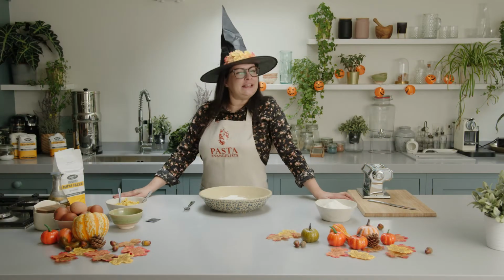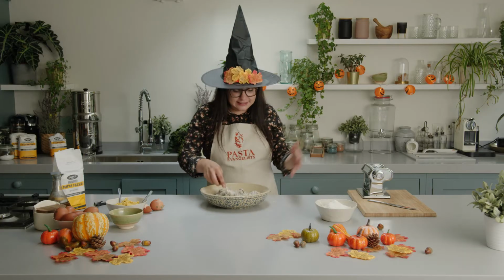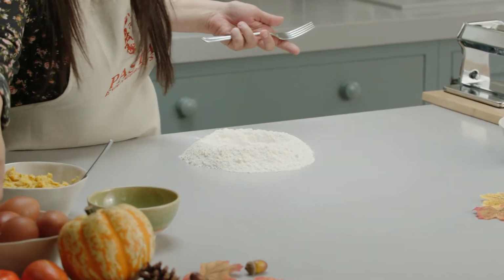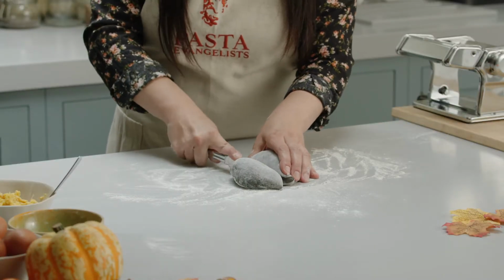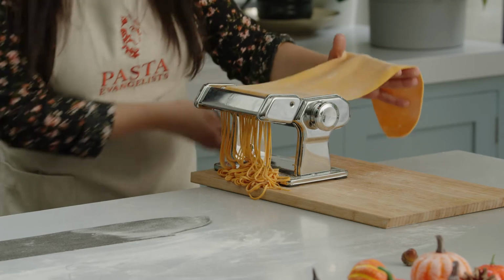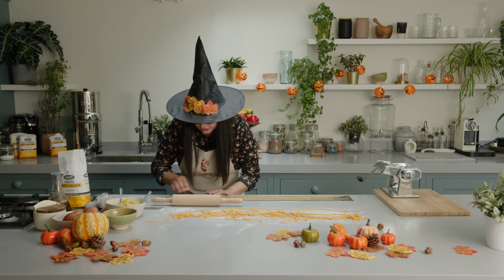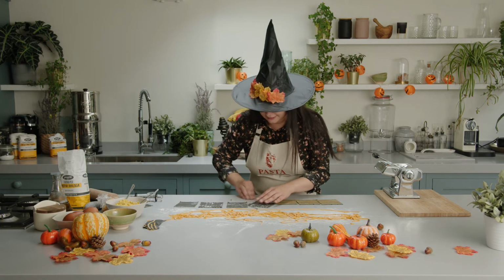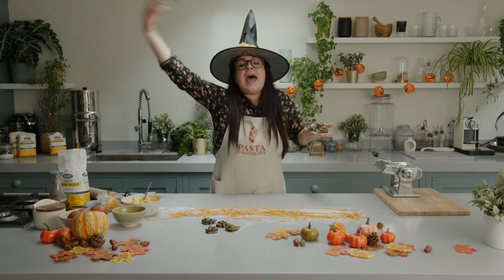How to make Halloween pumpkin pasta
-Happy Halloween! Pasta Evangelists' head chef Roberta D’Elia shows how to make a spooky orange and black pumpkin-filled tortelloni.  She will show all the steps to make this vibrant double-coloured pasta which is coloured with carrot powder and squid ink and filled with pumpkin, ricotta and parmesan. Top tip: how about using your leftover Halloween pumpkin to make your pumpkin puree?

INGREDIENTS
For the black dough:
- 1 squid ink sachet
- 200g ‘00’ flour
- 2 eggs
For the orange dough:
- 2 tbsp of carrot powder
- 200g ‘00’ flour
- 2 eggs
For the filling:
- 3 tbsp ricotta
- 200g pumpkin puree
- Handful of parmesan

Happy Halloween!